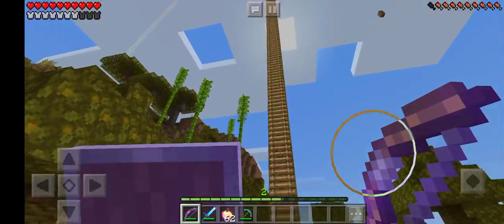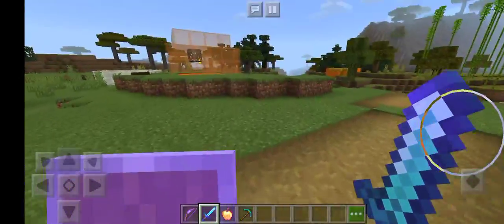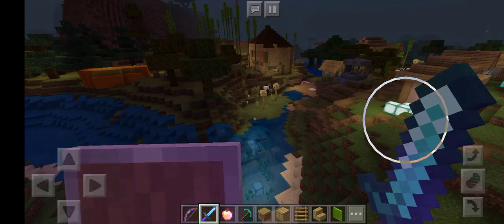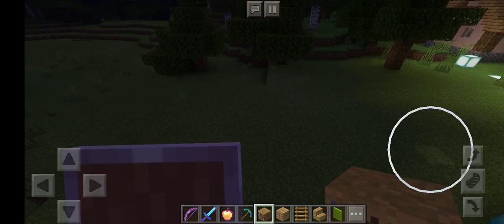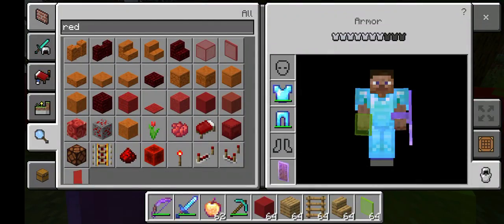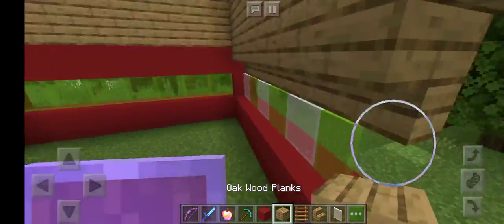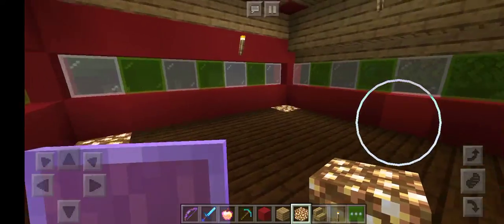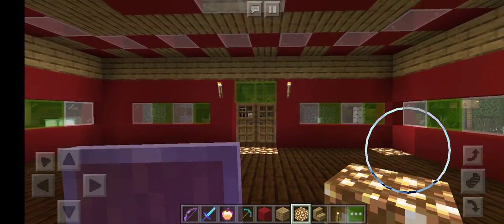i am going to build an nother house 🏠😂 🔥🔥💎 killer gamer